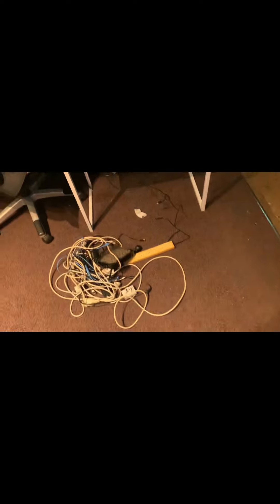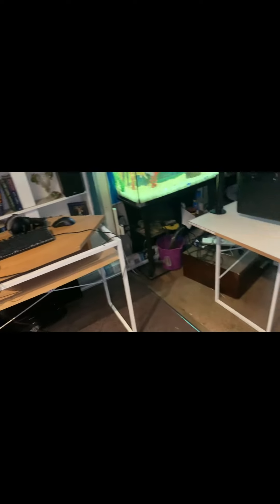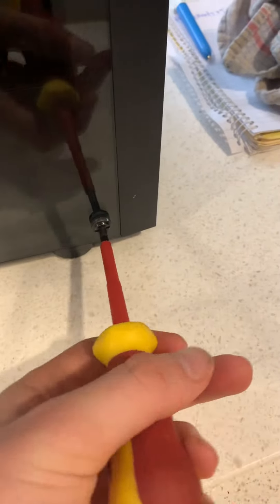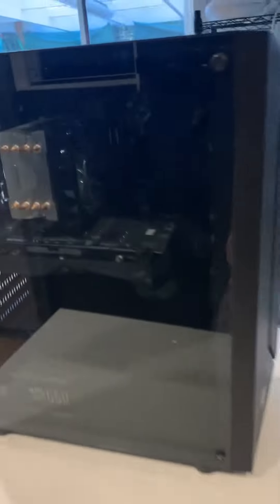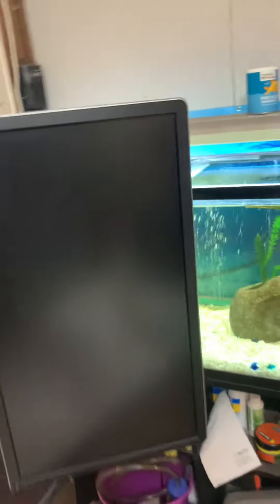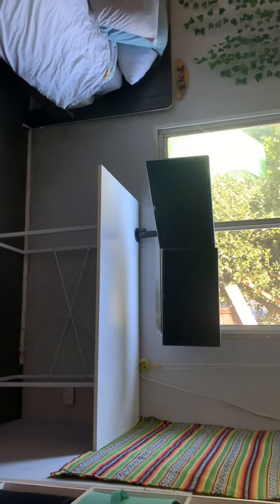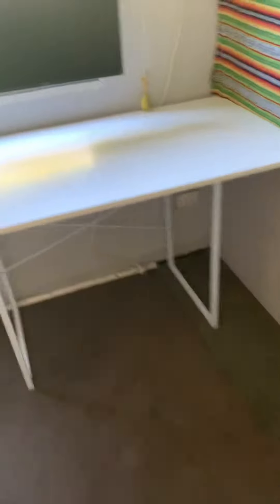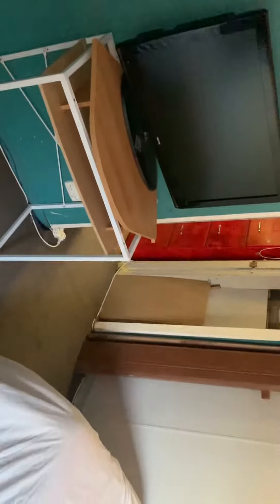Room makeover + Tour (2022) Gaming Setup